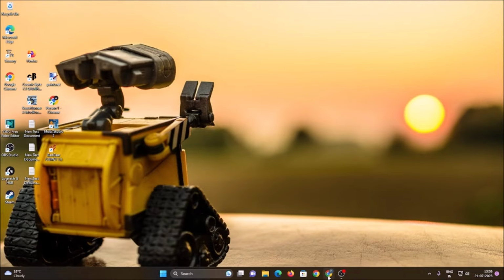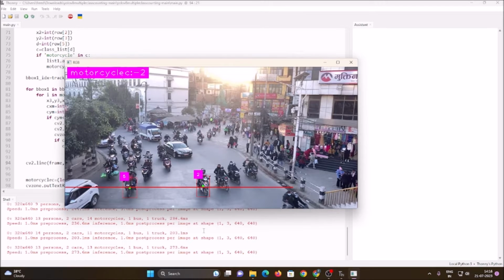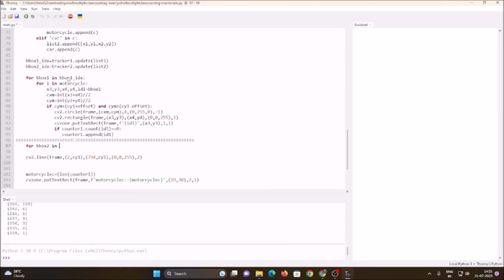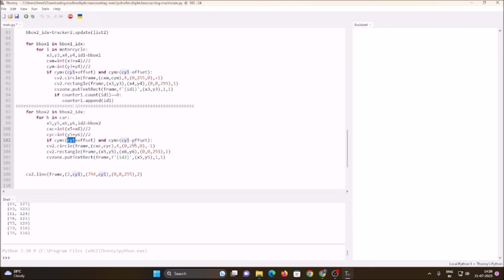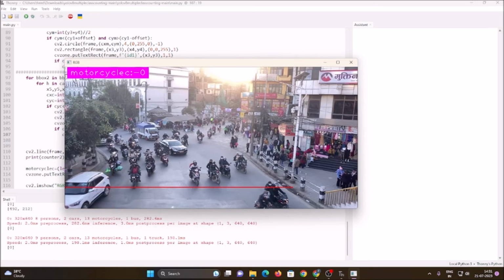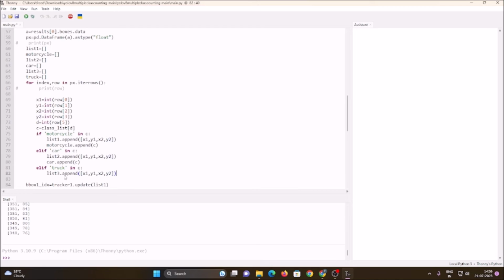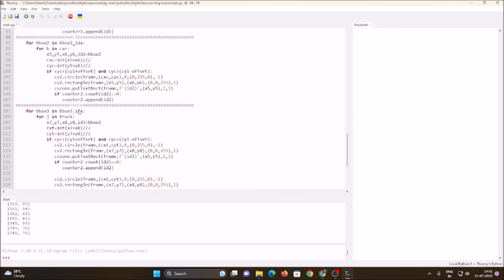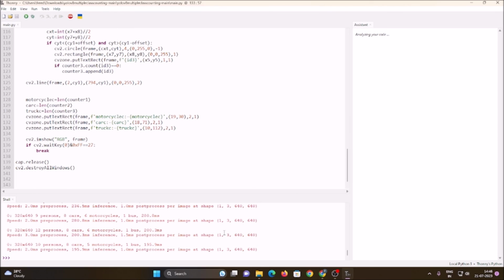counting multiple vehicles class yolov8 | tracking & counting multiple vehicle class using yolov8